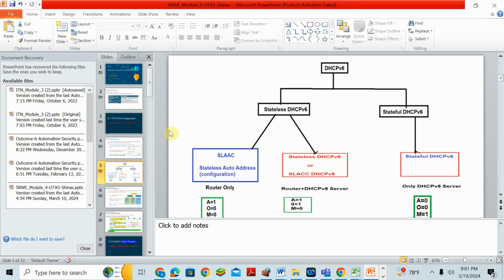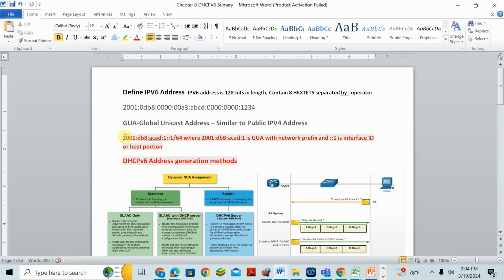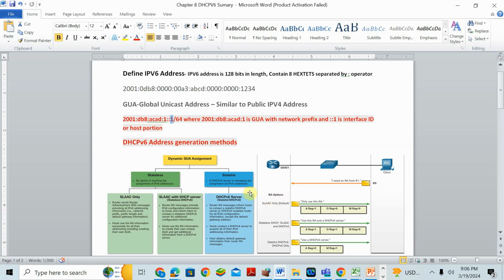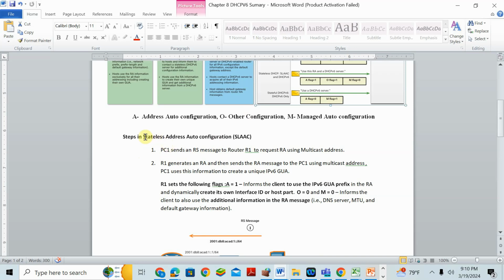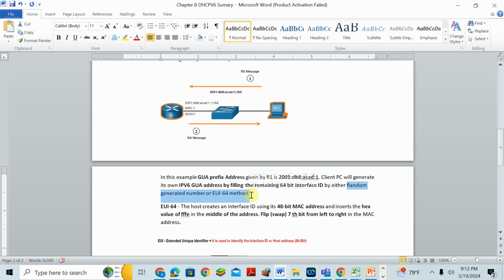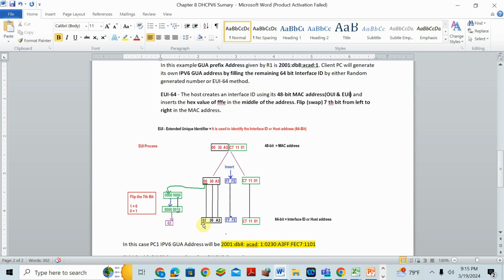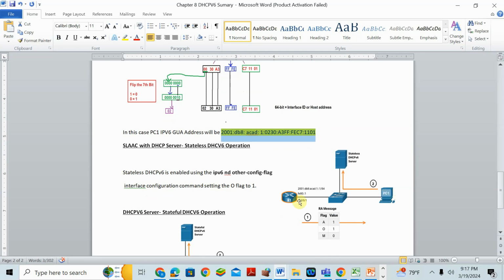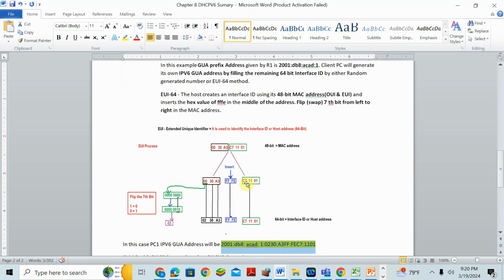DHCPv6 EUI-64 Technique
Generating IPV6 Address using EUI-64 Technique